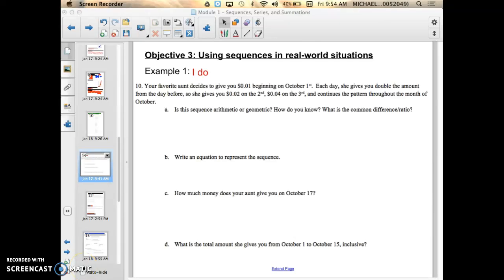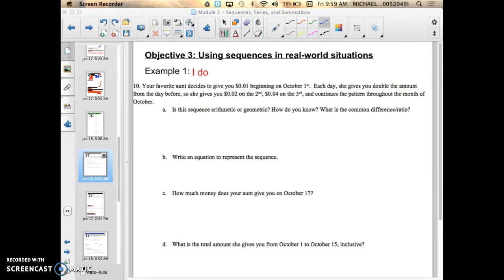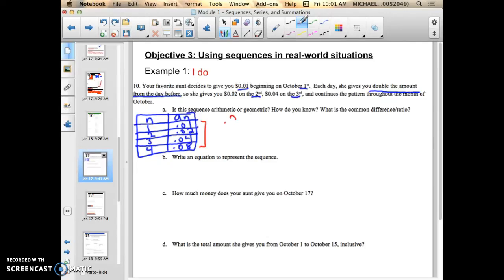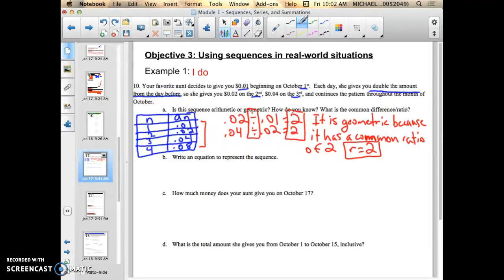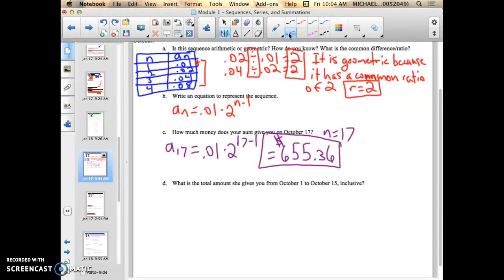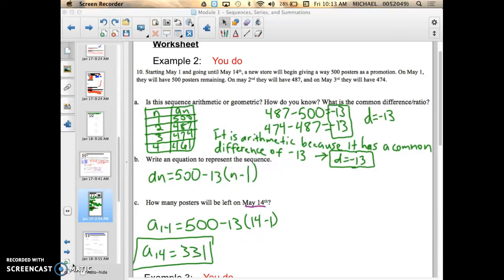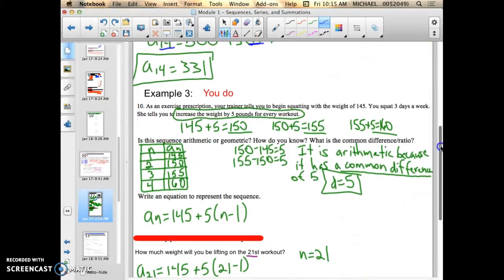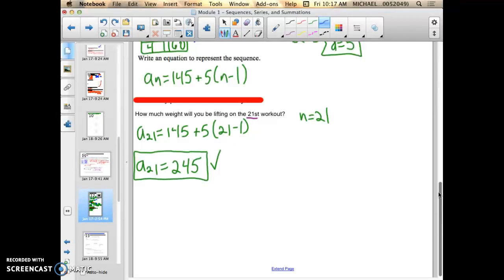Module 1 - Using sequences in real-world situations